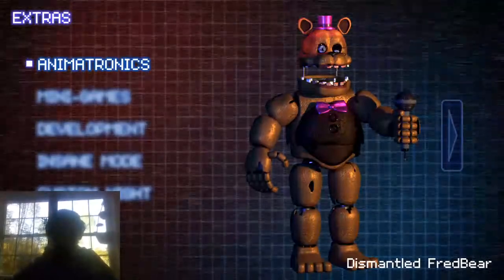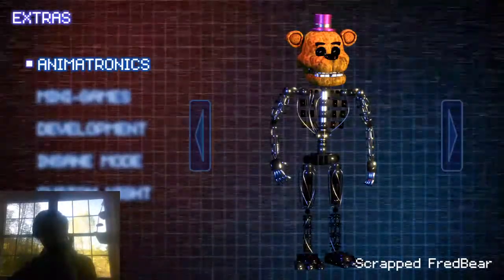Fredbears Fright ep.2 Frights a dong